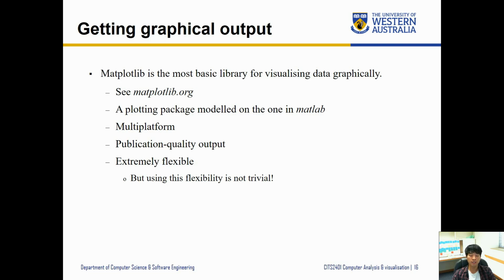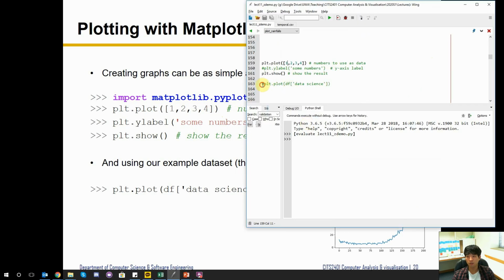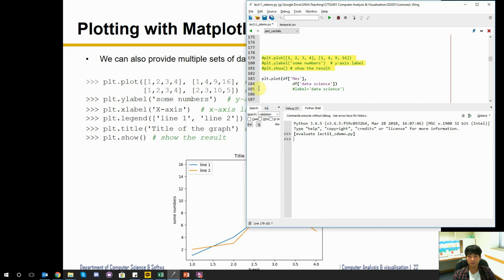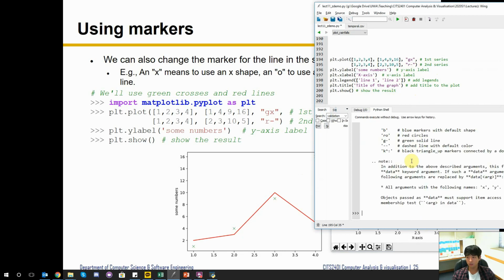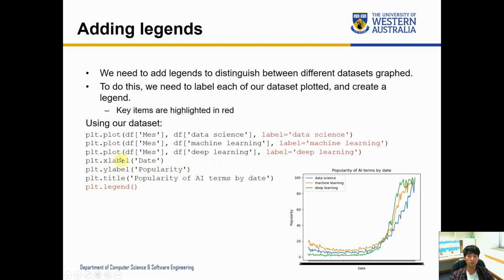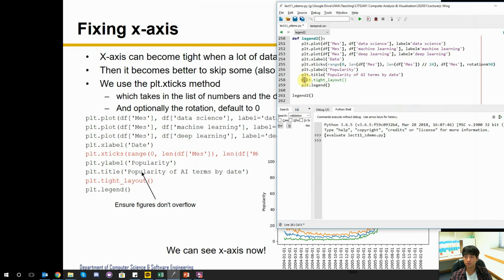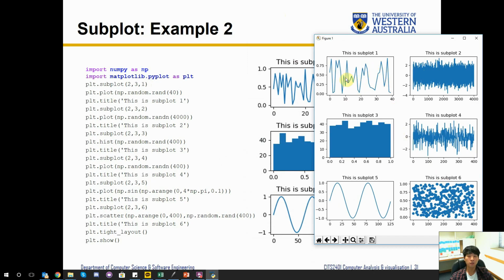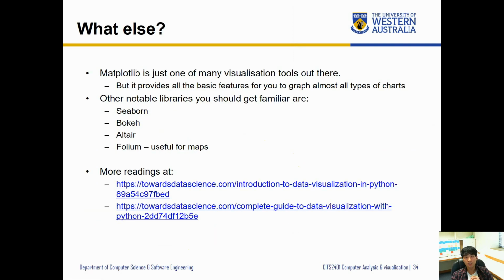CITS2401 - 11.2. Visualisation in Python